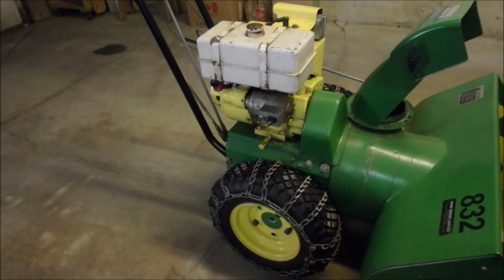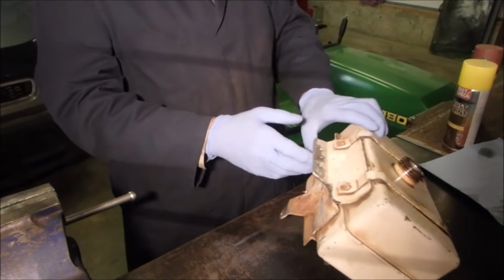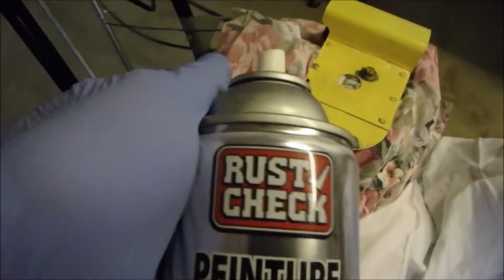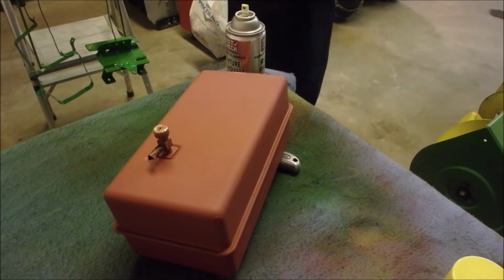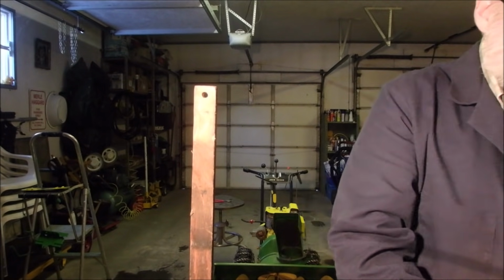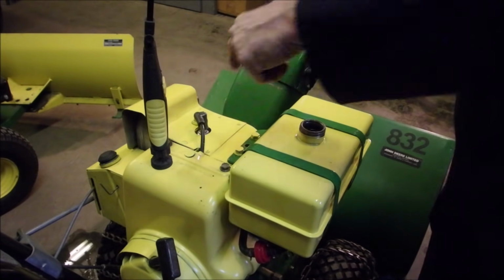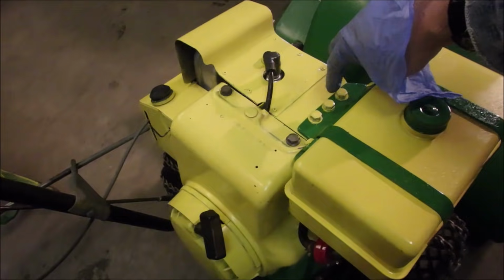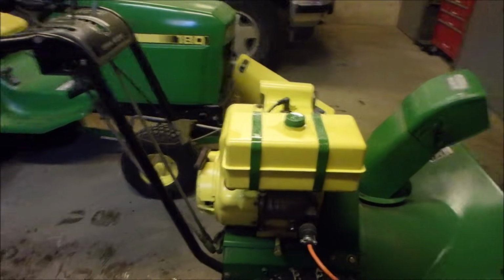Converting a John Deere Snow Blower to Electric Start Pt.3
This set of videos was made possible by Dave Ackerman who GAVE me a starter and a gas tank to fit my Tecumseh H80 (John Deere).  This is a very old snowblower and parts are a challenge.   I have to modify the tank a bit.